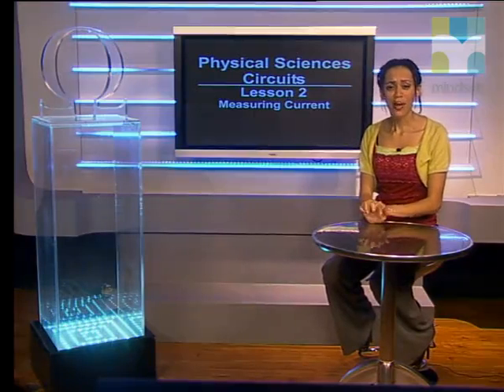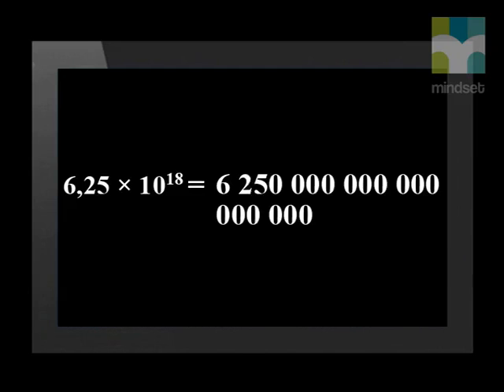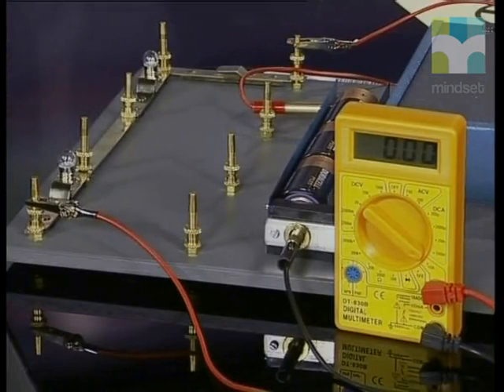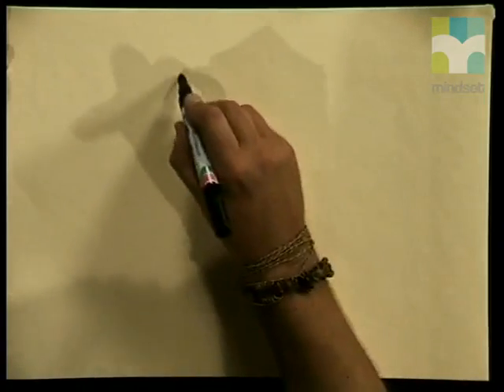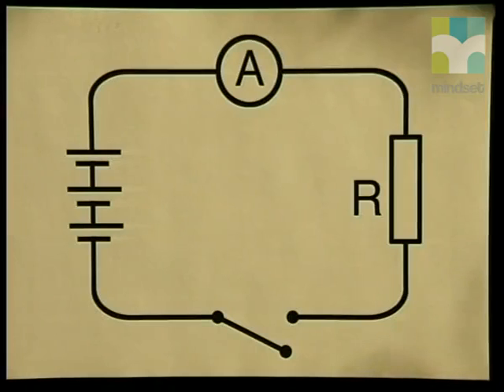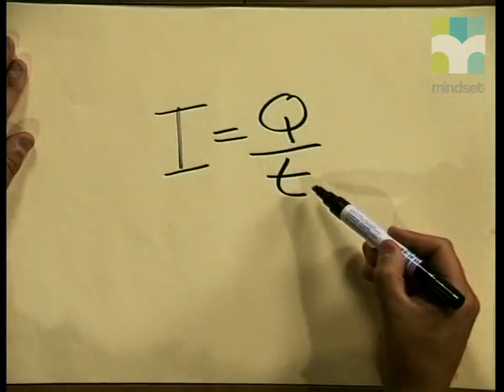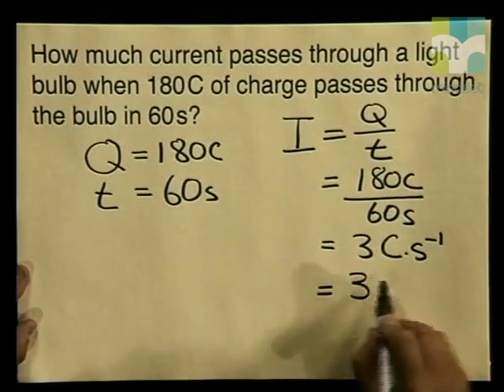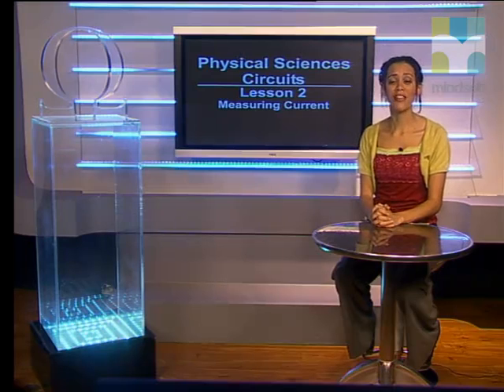Measuring Current and Q = It